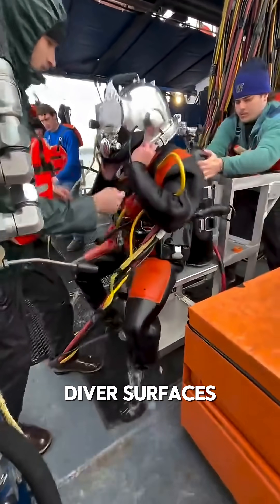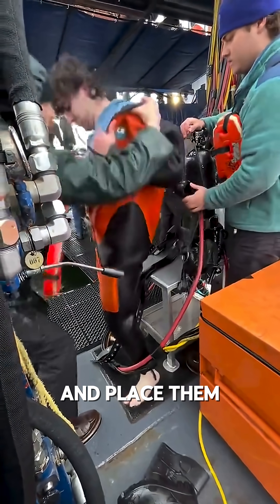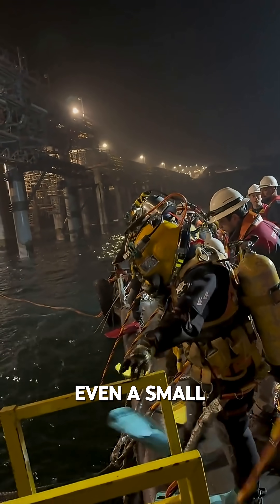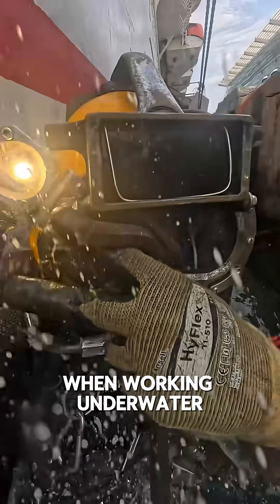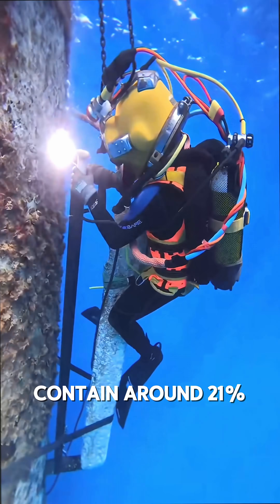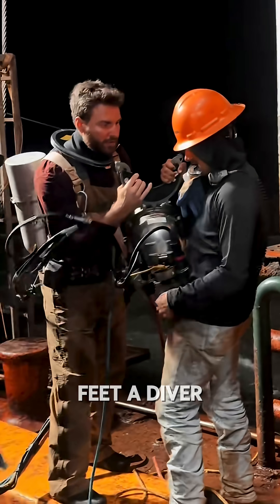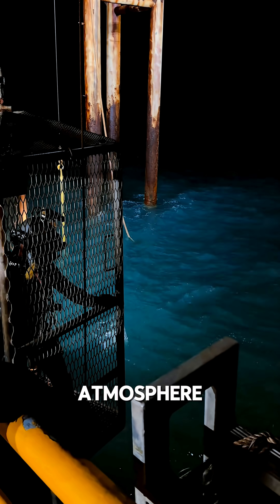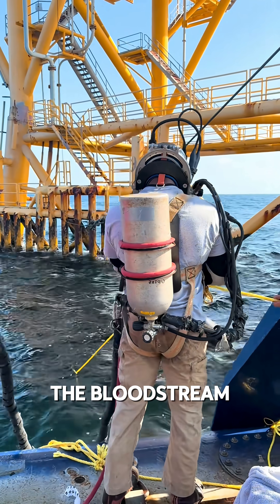Why You Should NEVER Skip The Decompression Chamber?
Explore the critical importance of diving safety and understand the risks of decompression sickness. This video explains the physiology behind diving, offering essential medicine and diving tips for every scuba diving enthusiast. See the intricacies of underwater exploration.